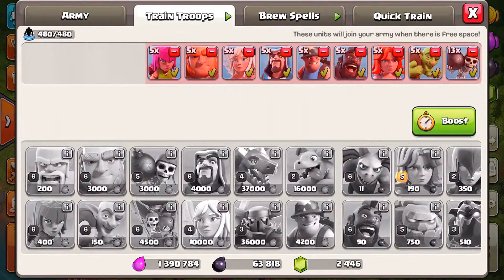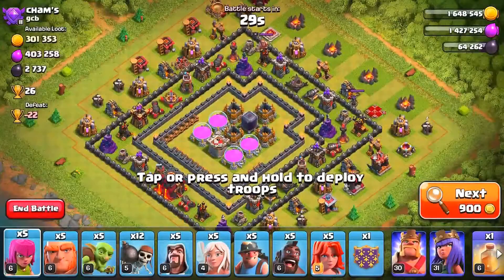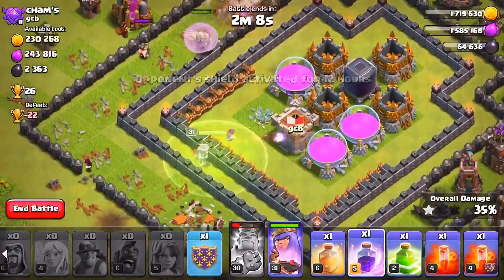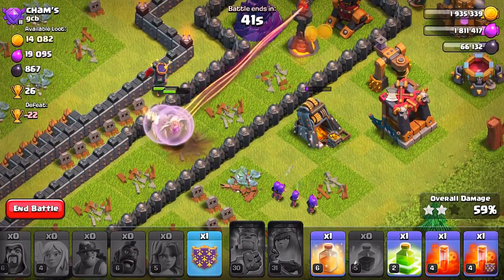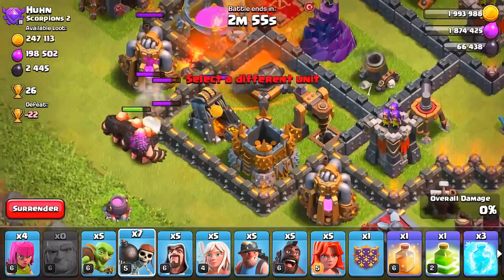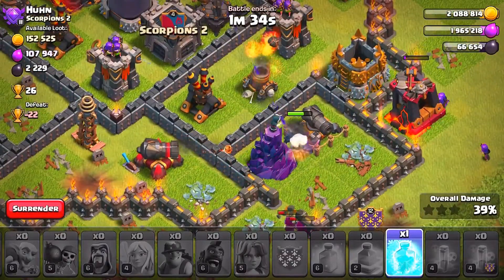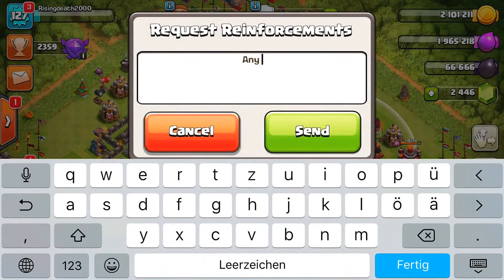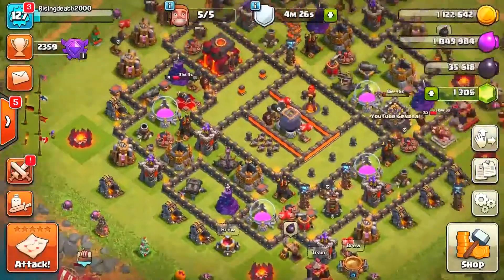THE WEIRDEST EVENT YET IN COC? - CAN YOU BEAT THIS CHALLENGE IN Clash of Clans 2017?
THE WEIRDEST  EVENT YET IN COC? - This Clash of Clans Challenge is all about selecting troops that have eyebrows. that mans you are not allowed to pic any other troops besides those with eyebrows.

Category: Games
Updated: 10 June 2014
Version: 6.108.5
Size: 53.3 MB